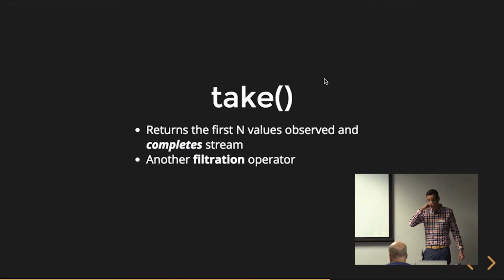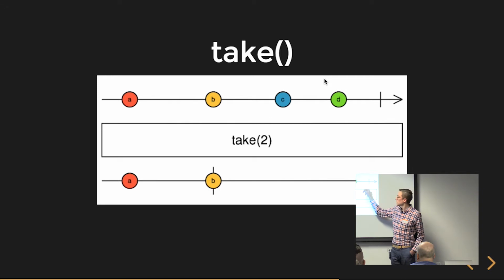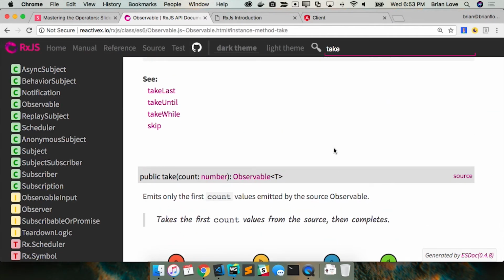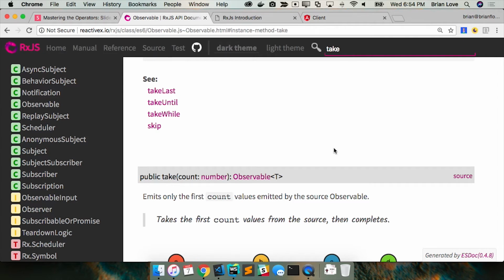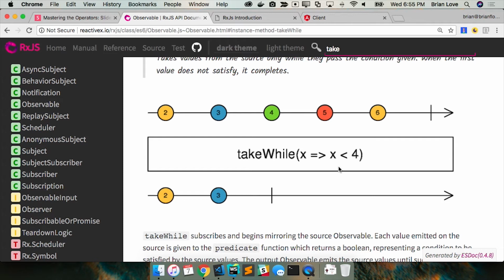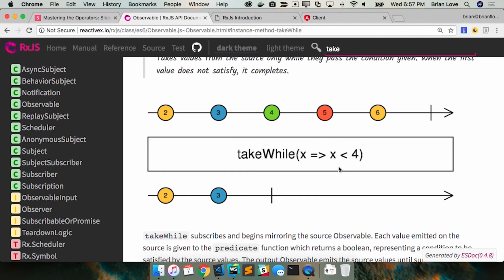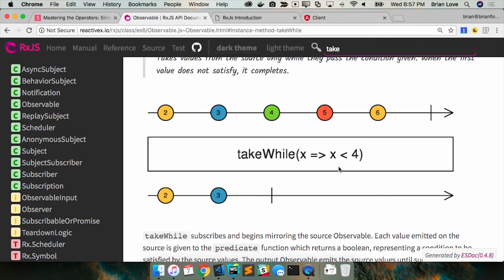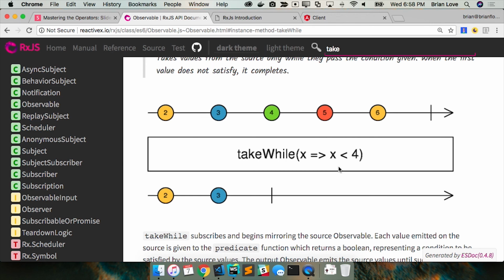RxJS take() - Customize the Values that Emit from an Observable Stream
This video is an explanation and demo of the take() operator in RxJS.

In this series on RxJS we explore commonly used operators that can enable us to efficiently write reactive programming code in our Angular applications. Join us as we take a deep dive into utilizing RxJS in Angular!

We explore operators such as: catchError(), concat(), debounce(), debounceTime(), distinctUntilChanged(), filter(), first(), forkJoin(), map(), scan(), startWith(), switchMap(), take(), tap(), and withLatestFrom(). This may sound like a lot, but this is just a small selection of operators available to us when using the RxJS library.

00:00 - RxJS Mastering the Operators, Presented by Briebug
00:15 - take() description of the operator
01:03 - Marble diagram

About the Presenter:
Brian Love has been building web applications for over 20 years and has long been a fanboy of JavaScript.He is focused on using the latest technologies with proven coding methodologies to create sophisticated and elegant software. He strongly believes the internet will always serve as a medium of communication, interaction and learning. Creating internet applications that enhance these goals with the adaptability for any device will succeed through providing value for businesses, organizations and people.

This video was recorded at the March 7, 2018 Rocky Mountain Angular Meetup in Denver, CO.